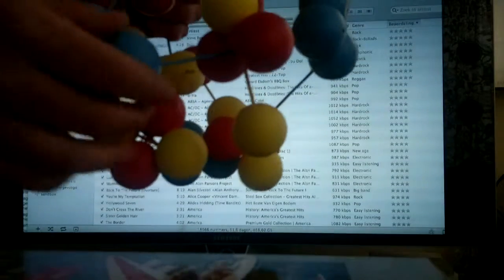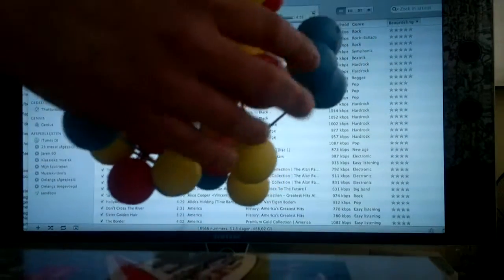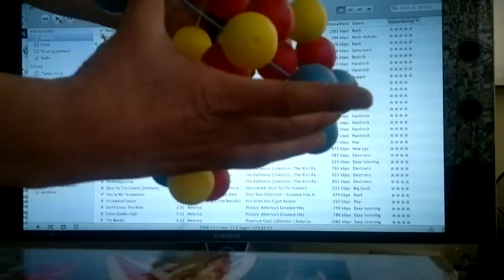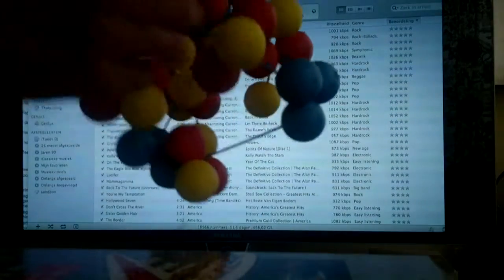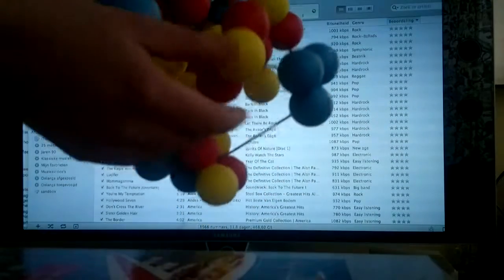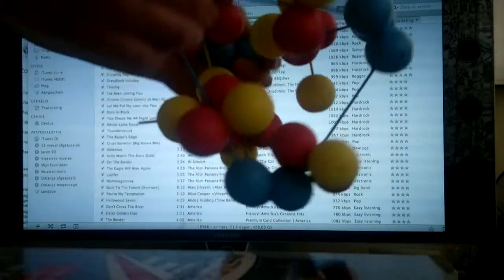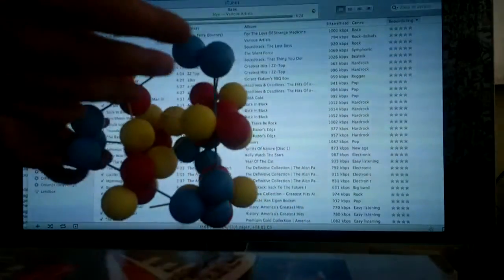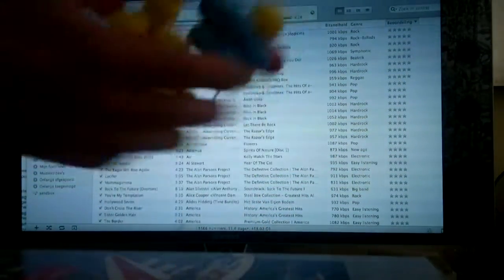SDR29 Stardrive & Core Spins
-A 3-quark can be free (Slow moving neutrons morphing into Protons/Hydrogen + Fast neutrons called neutron-radiation. At light speed the gravitons stop its spin.)
-A 3-quark can be 3/3 gridlocked, being a member of a crystal as a whole.
-A 3-quark can be 1/3 gridlocked (the axle hooked into others, together serving as the crystal structure of an atom. The other 2 spinning around this axle.)
One of these 2 spinning quarks turns into an up-quark if it has plenty room, turning the neutron into a proton.
The amount of play is important to determine the exact charge. Not all up quarks circle the axis at the same distance. This can be due to the depth these quarks are interlocked (like the different frequencies of photons), due to the speed they circle their axis, and due to the play it has for stretch out.
We can use electrons to speed them up, and move objects fast through the aether.
Also the distance to matter and planets has a hand in this. Hence we can slow down time or speed it up.
From now on, we can stop time and travel forward in it. As of yet, we cannot turn back time or travel back in it. As of yet.